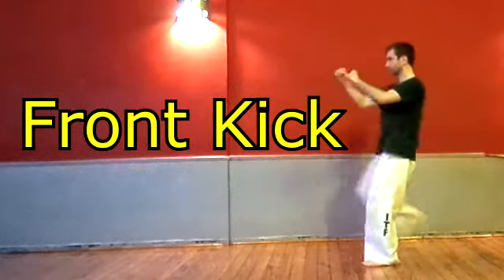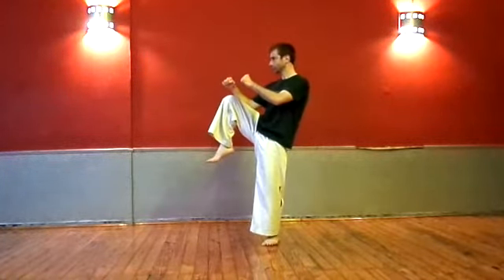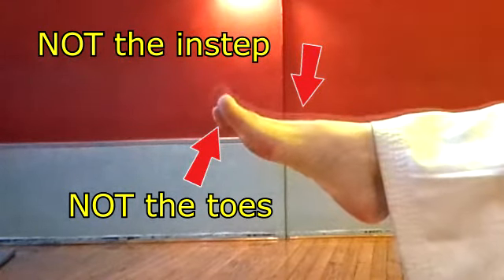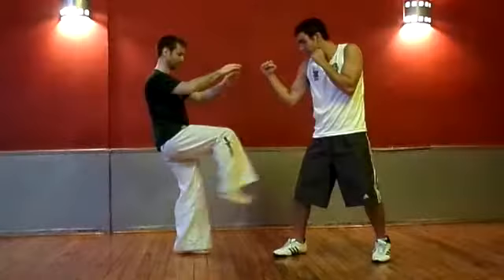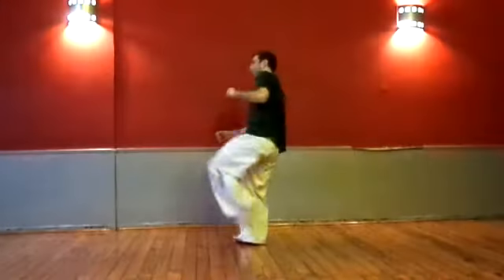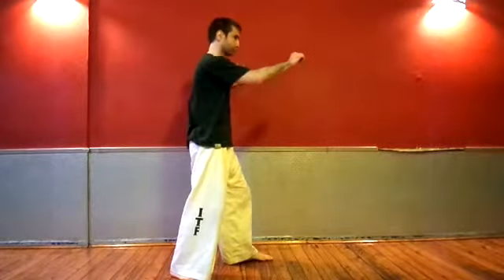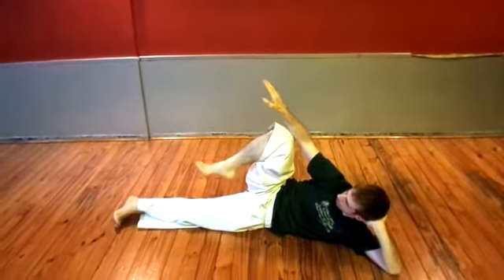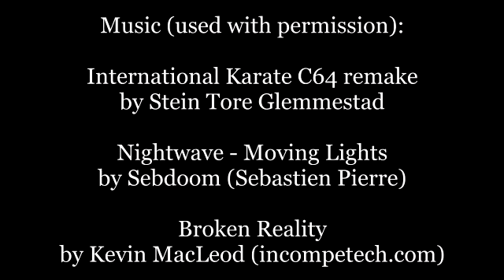Front kick (Snap)Best In depth tutorial - Mae Geri - Ap Chagy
Press CC for English subtitles.

This is a simple tutorial for the most basic kick, the Front Snap Kick.

Keep in mind that some styles do not turn the base foot or hip when doing this. but this is how I do it.

Here I cover:
The basic movements of this kick
Training with a target
Application
Common mistakes
Some excercises to improve your front kick